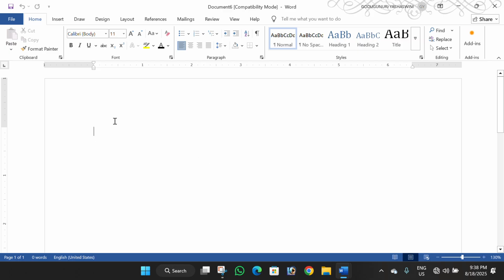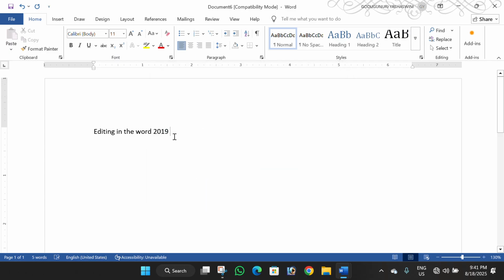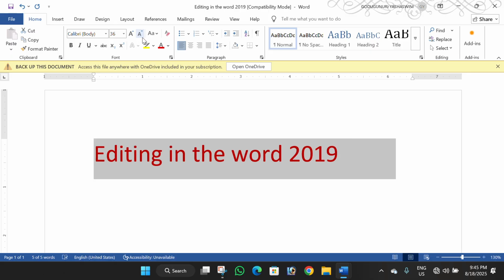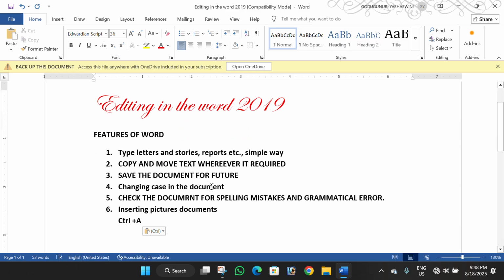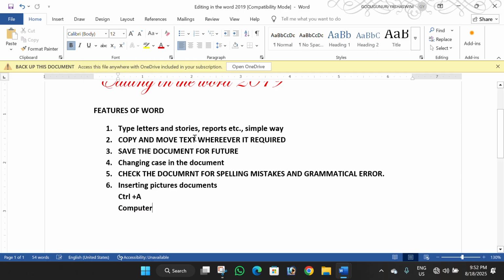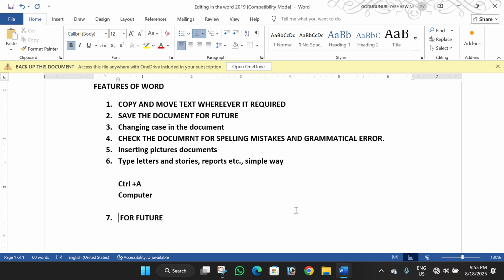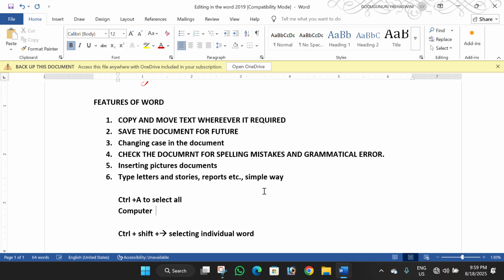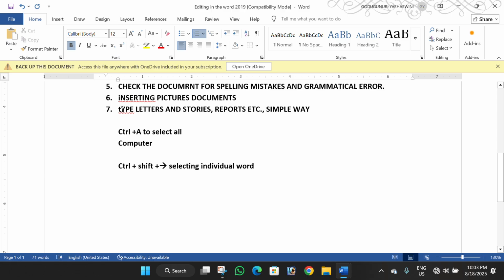Editing in word 2019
If you have any queries comment in below section.